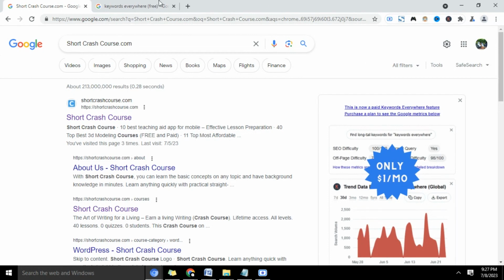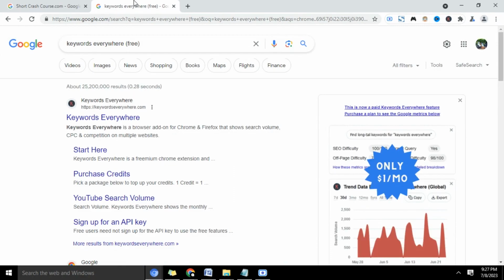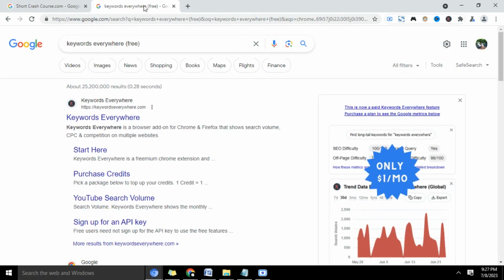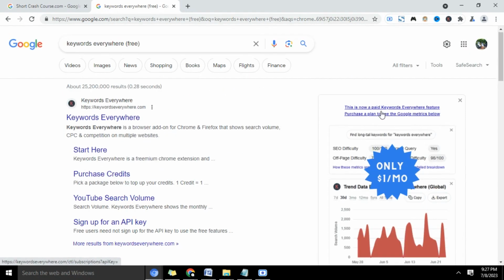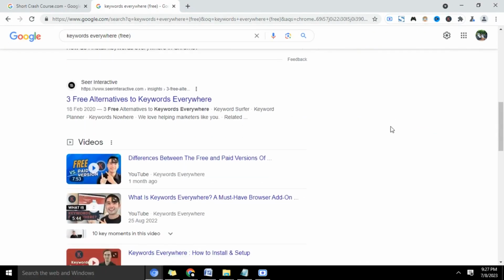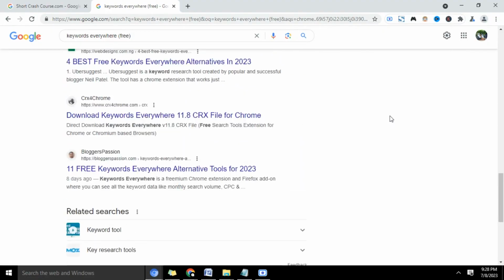How to Use Keywords Everywhere for FREE (No Paid Credits Needed!)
💸 Want to do keyword research without spending a dime? In this video, I’ll show you exactly how to use Keywords Everywhere for FREE — no paid credits, no subscriptions required!

🆓 While the premium version offers more data, you can still get massive value from the free features of Keywords Everywhere. I’ll walk you through how to make the most of it.

🔍 What you’ll learn:

How to install Keywords Everywhere (100% free setup)

What features you get for free (and what’s paid)

How to use free keyword metrics like trend charts & related keywords

My favorite free tools inside the extension

Tips to combine Keywords Everywhere with other free tools

💡 Perfect for: ✅ Beginners on a budget
✅ New bloggers & YouTubers
✅ Students learning SEO
✅ Anyone who wants free SEO tools!

🔧 Tools Mentioned:

Keywords Everywhere (free browser extension)

Google Search, YouTube Search, & more

🎬 Episode 8:
How to Install Keywords Everywhere on Firefox (Easy Setup Guide)
→ Next: Episode 9

🎬 Episode 9:
Keywords Everywhere Pricing Explained (2025 Guide) – Is It Worth It?
→ Next: Episode 10

🎬 Episode 10:
Keywords Everywhere Credits Explained (How They Work + Best Ways to Use Them)
→ Next: Episode 11

🎬 Episode 11:
How to Use Keywords Everywhere on Mobile (iPhone & Android Guide 2025)
→ Next: Episode 12

🎬 Episode 12:
How Much Does Keywords Everywhere Cost? (2025 Pricing Breakdown)
→ Next: Episode 13

🎬 Episode 13:
Keywords Everywhere Not Showing Search Volume? Here's How to Fix It!
→ Next: Episode 14

🎬 Episode 14:
Top 5 Keywords Everywhere Alternatives (Free & Paid Options in 2025)
→ Next: Episode 15

🎬 Episode 15:
Keywords Everywhere Review 2025 – Still Worth It? Honest Breakdown
→ Next: Episode 16

🎬 Episode 16:
Keywords Everywhere Review from Reddit Users – Honest Opinions (2025)
→ Next: Episode 17

🎬 Episode 17:
Is Keywords Everywhere Accurate? (Real Data Comparison 2025)
← Previous: Episode 16
→ Next: Episode 18

🎬 Episode 18:
Keywords Everywhere Competition Score Explained (How to Use It Right)
→ Next: Episode 19

🎬 Episode 19:
How to Use Keywords Everywhere for YouTube SEO (2025 Step-by-Step Guide)
→ Next: Episode 20

🎬 Episode 20:
Keywords Everywhere Free Version – What You Get & Is It Enough in 2025?
→ Next: Episode 21

🎬 Episode 21:
Top 5 Free Alternatives to Keywords Everywhere (No Credits Needed!)
🔁 Back to Episode 1